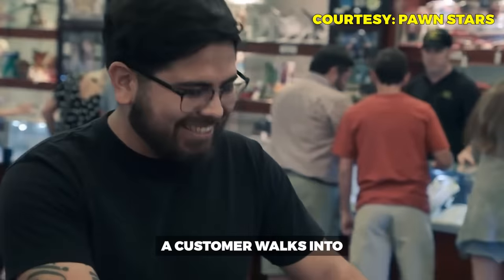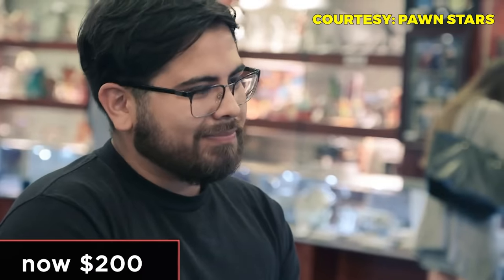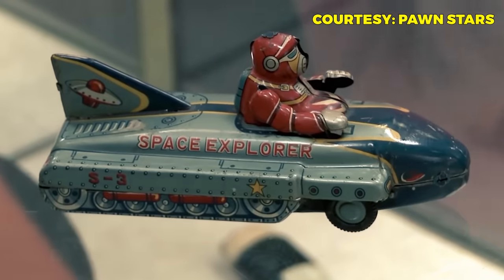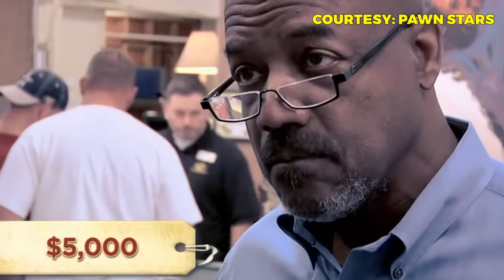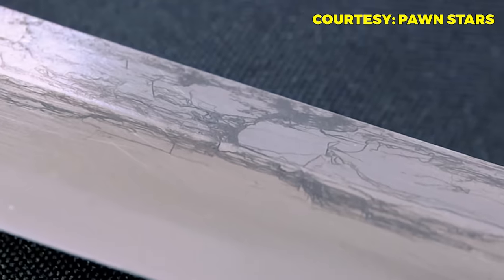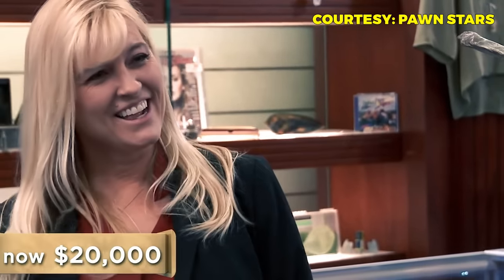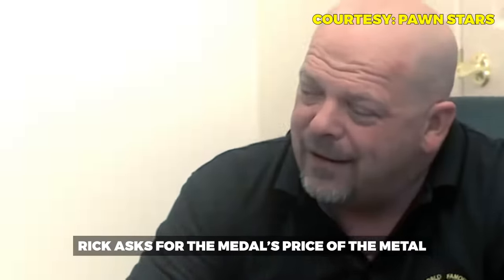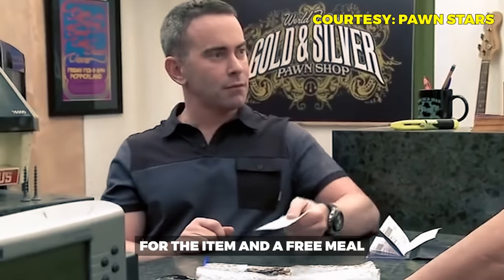Craziest Profits Made On Pawnstar!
Pawn Stars is an American reality television series, shown on History, and produced by Leftfield Pictures. The series is filmed in Las Vegas, Nevada, where it chronicles the daily activities at the World Famous Gold & Silver Pawn Shop,[1] a 24-hour family business opened in 1989[2] and originally operated by patriarch Richard "Old Man" Harrison, his son Rick Harrison, Rick's son Corey "Big Hoss" Harrison, and Corey's childhood friend, Austin "Chumlee" Russell. The series, which became the network's highest rated show[3][4] and the No. 2 reality show behind Jersey Shore, debuted on July 26, 2009.[5][6]